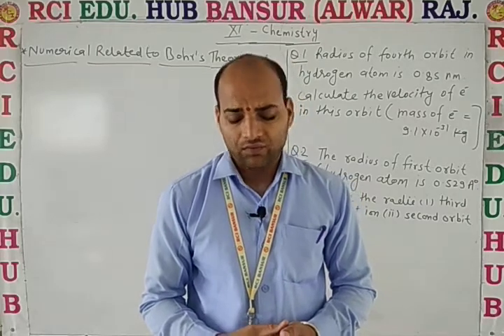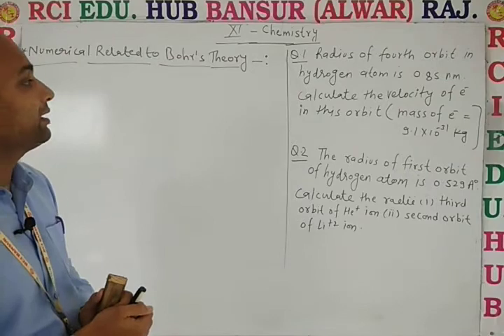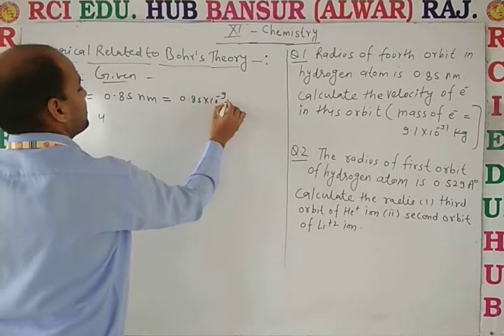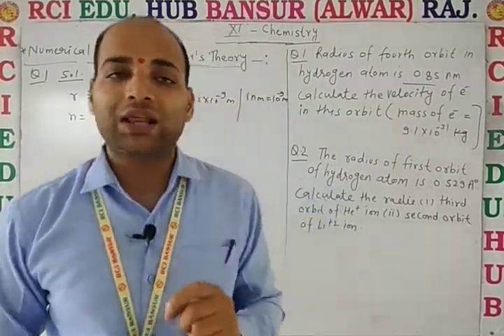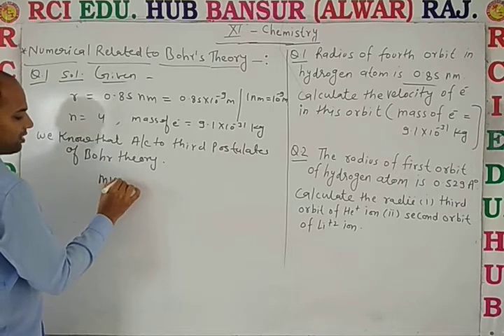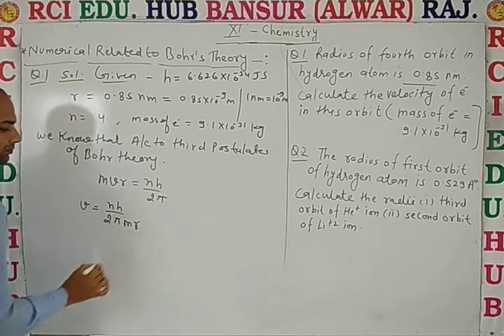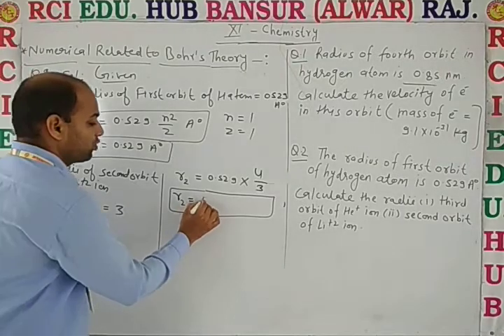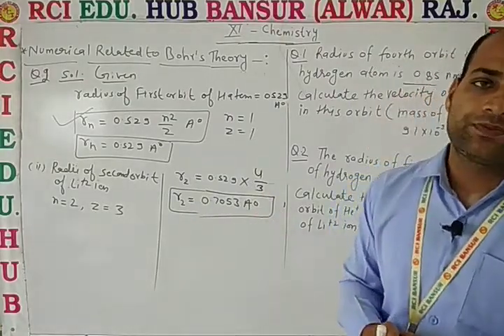11 EM Chem Numerical of Bhor's theory ll Rci Edu. Hub Bansur Alwar Raj. ll BY DN SIR